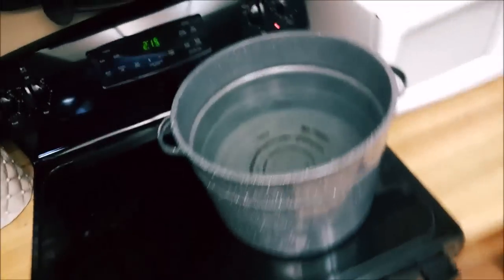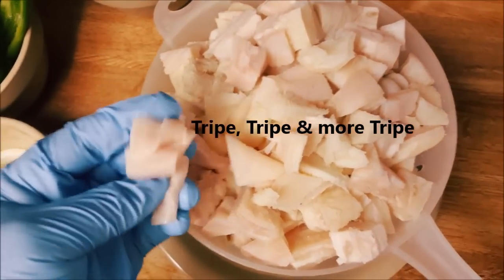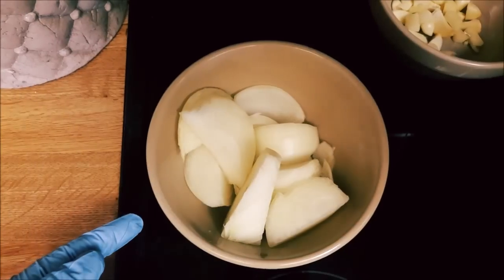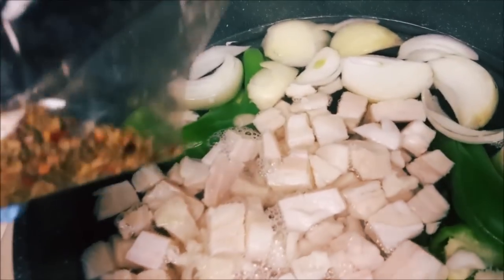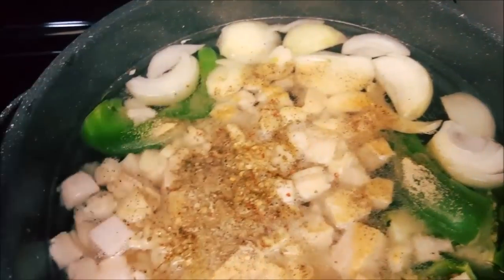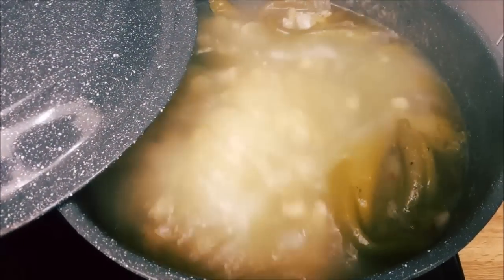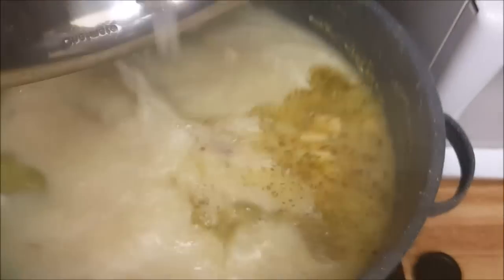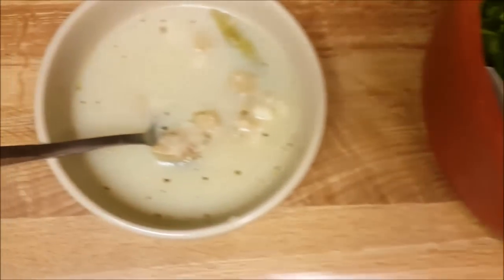How to make Mexican Menudo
Sonoran style  Mexican Menudo